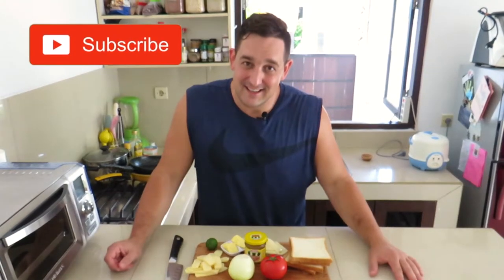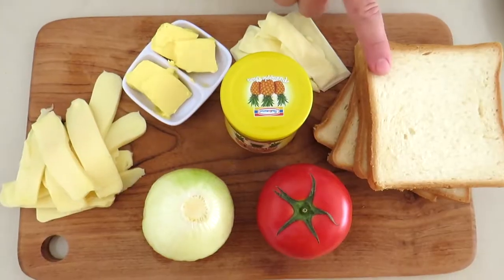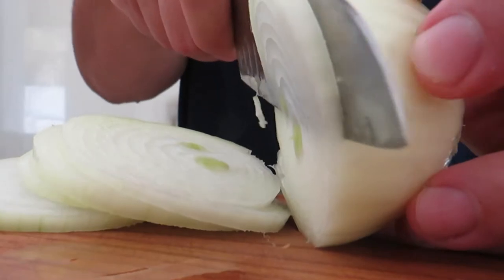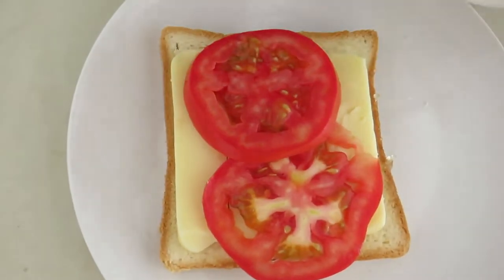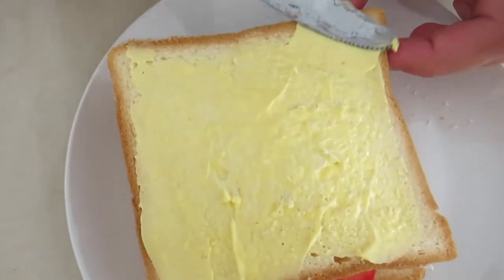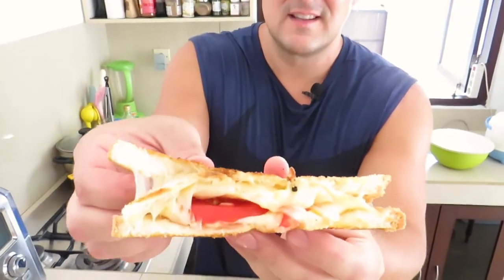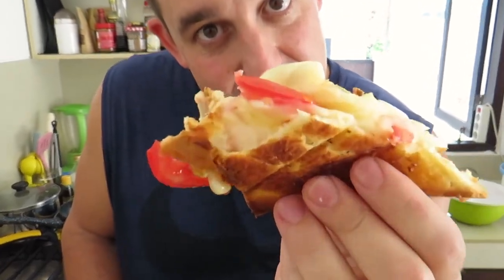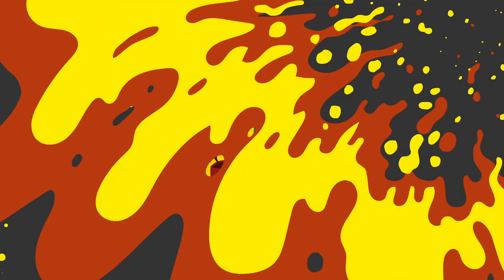BRAAIBROODJIE (South African Grilled Cheese Recipe)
Braaibroodjie (barbecue sandwich in Afrikaans) is one of the best grilled cheese sandwiches you will ever have. Lots of countries have their version of a grilled cheese sandwich, but this one from South Africa will be one of the best and craziest you've ever tasted! This is most often enjoyed with barbecued meats but its great as a side or as a delicious lunch. You won't regret this delicious grilled cheese and you'll wish you had tried it sooner.